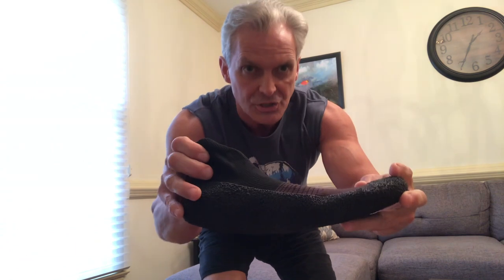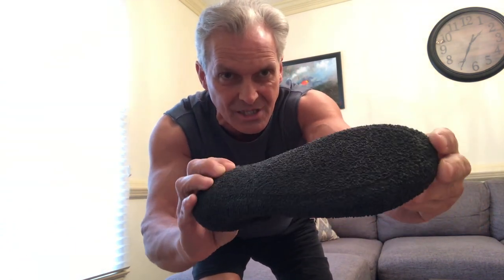Goat Grip Review - Minimalist Shoes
Our review of the goat grip minimalist shoes

Sources